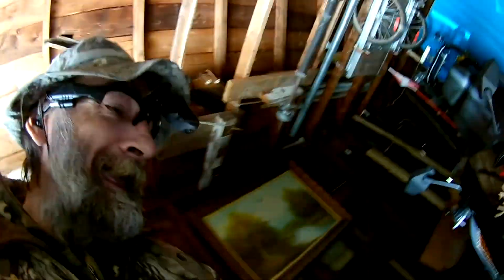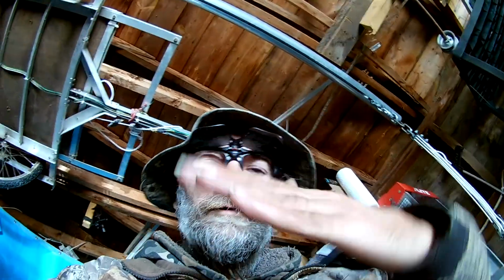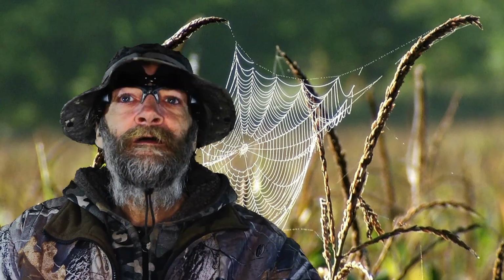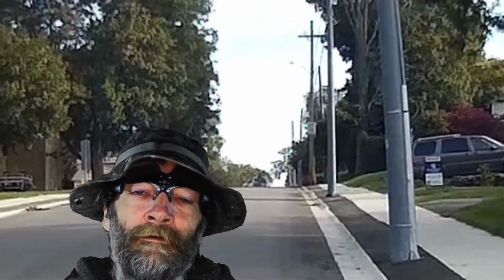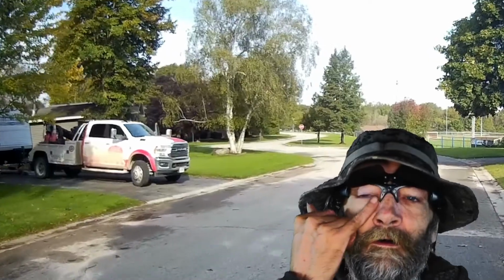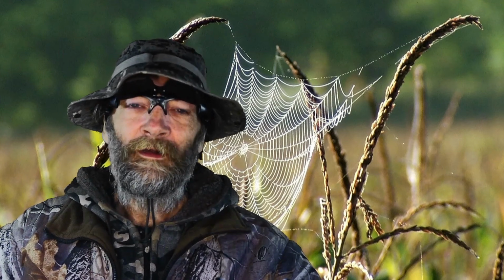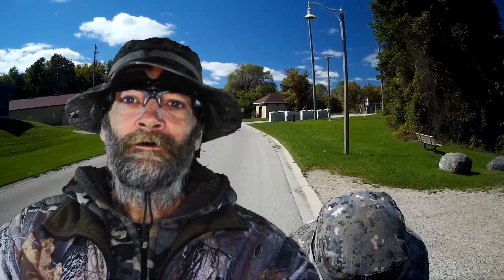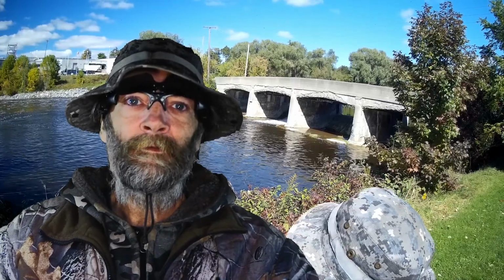How Bad Are The Monster's Front Wheel Bearings?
Another nice day to be out. Before I left, I show how bad The Monster's front wheel bearings have gotten. I also discovered the peacock I thought I was hearing is actually a dog barking.

Video capture date: September 28, 2021

INTRO

Intro: Radiant Earth intro video - Created on IntroChamp.com

07:51 - 80s Futuristic - licensed from AudioJungle (Envato Elements)
12:59 - Moonlight Sonata Remix - licensed from AudioJungle (Envato Elements)

EQUIPMENT

Mobility Scooter:
-Purchased: May 2016
-Batteries: 2x12V 88Ah (Gel Type) MK Power 8G27
-Full-Charge Distance (Summer): about 40 kms (25 miles)
-Full-Charge Distance (Winter): about 10 kms (6 miles) - Sometimes Less
-Max Speed: Just over 20 km/h (12 mph)
-Rear Wheels: 38.1x16 cm (15x6.3 in)
-Front Wheels: 33x12.2 cm (13x4.8 in)
-Width: 79 cm (31.1 in)
-Length: 162 cm (63.8 in)
-Height: 134.6 cm (53 in)
-Weight: 150 kg (330 lbs) W/Batteries
-Ground Clearance Mid-Frame: 17.8 cm (7 in)
-Motor: 900 Watts (4-Pole)

Mobility Scooter 2: ES950 (by Orthoquad)
-Stats: Not as impressive

Scooter Cam: SJ4000 (Genuine SJCAM)
Garage Cams: EKEN H9R, Unbranded vlogging cam
Microphone: K&F Concept M1 Lavalier Rechargeable Lapel Condenser Omnidirectional

SOFTWARE

More Transitions: proDAD Adorage (Various Effect Packages)
Screen Capture (Stills): iPhone 6

OTHER

Forecasts and Radar: The Weather Network (iPhone App)
Background Image: A spider web laden with morning dew, captured near Walkerton, Ontario